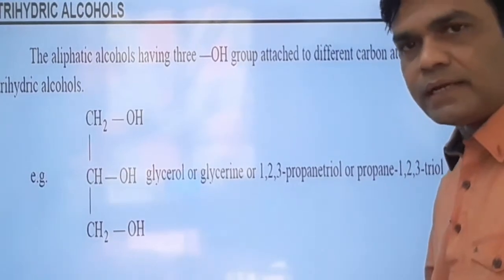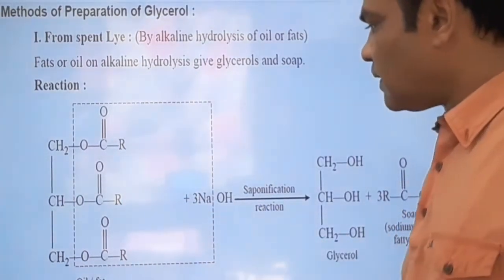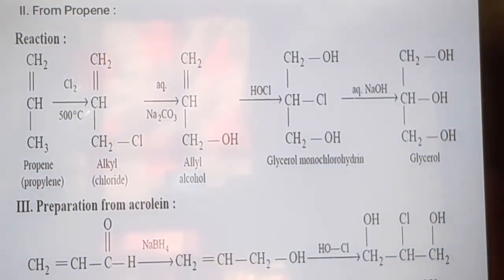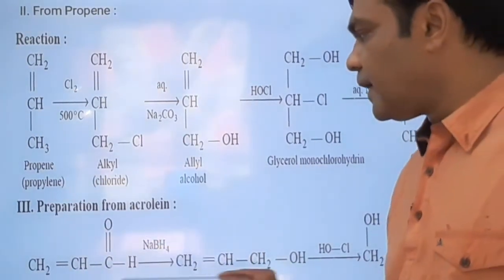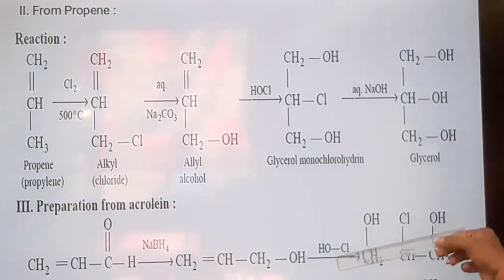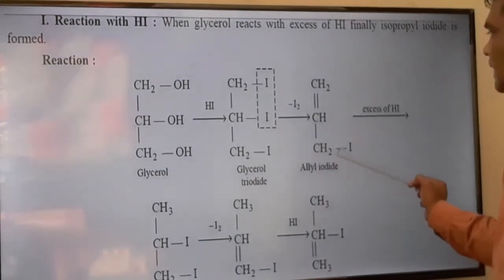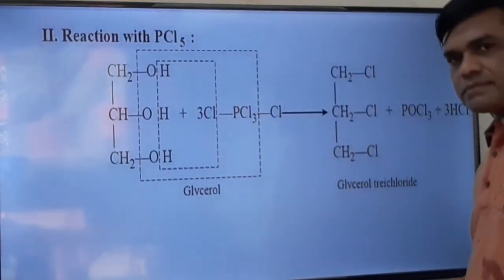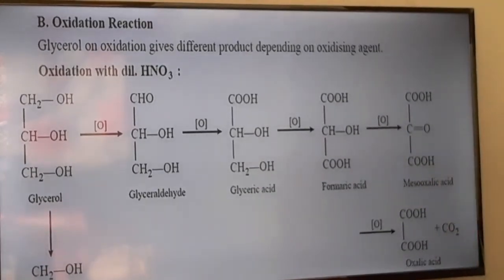Video Lecture 23: Trihydric Alcohols